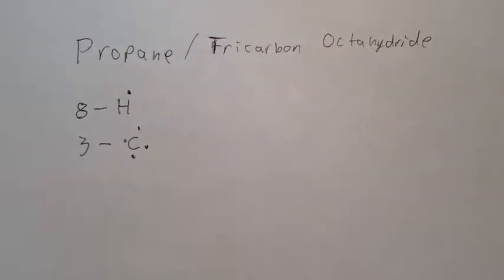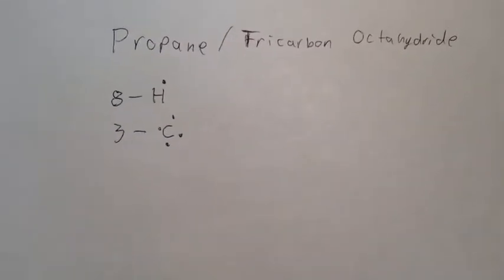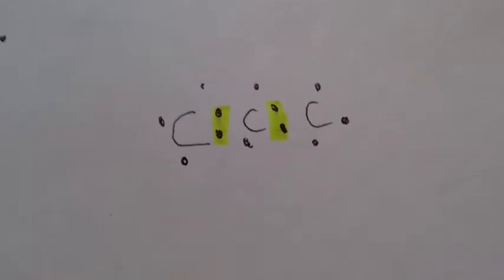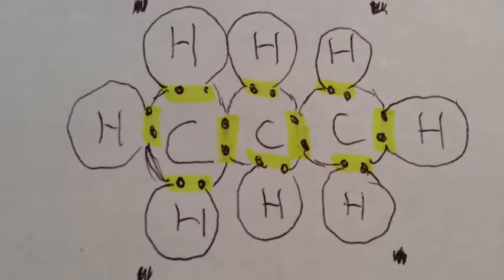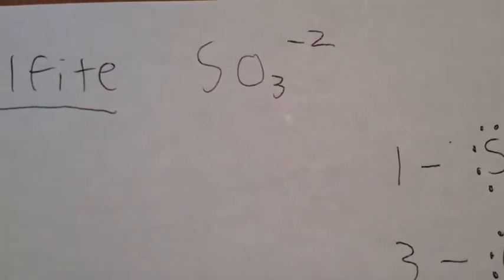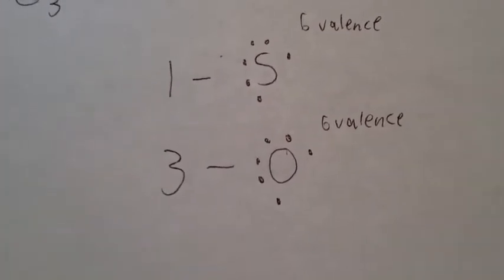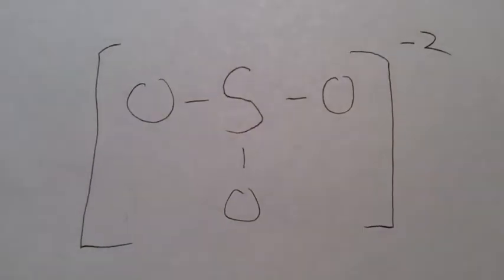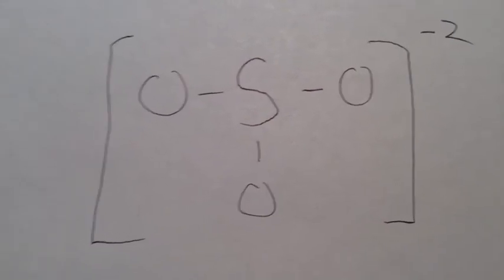Lewis dot diagrams both Isaac Caldas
Isaac Caldas video explanation for both models